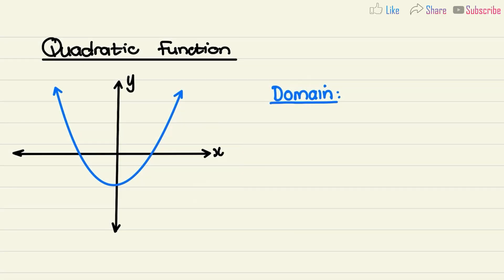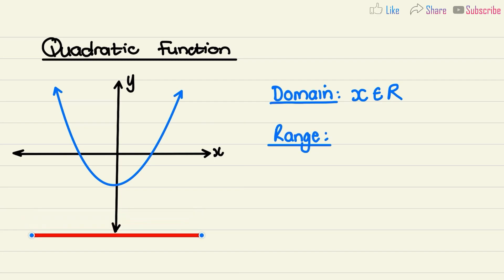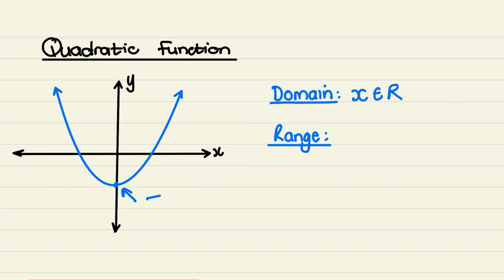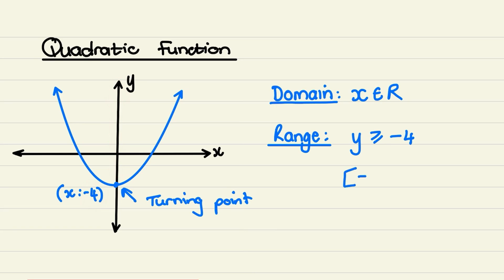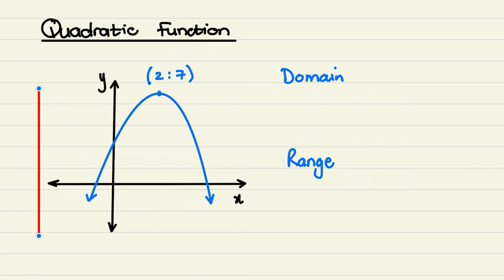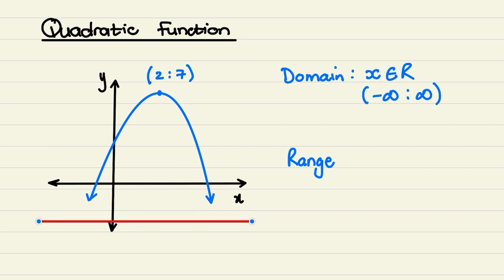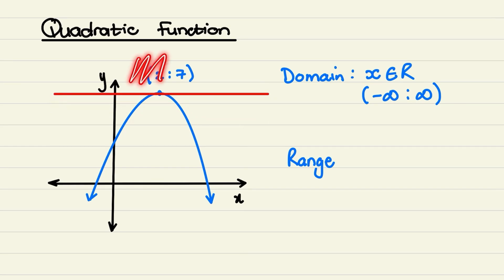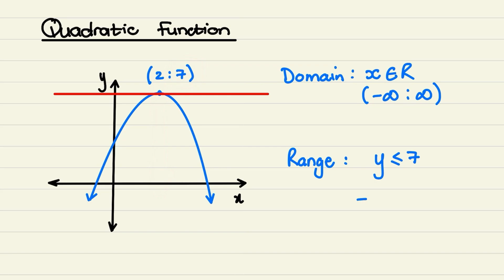Domain and Range of a Parabola (Grade 10,11 and 12 Mathematics)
How to find the domain and range of a parabola (quadratic function)
For Grade 10, 11 and 12 Mathematics (NSC, CAPS)